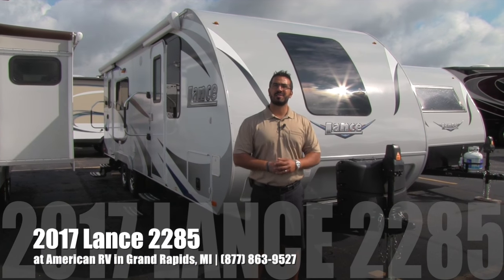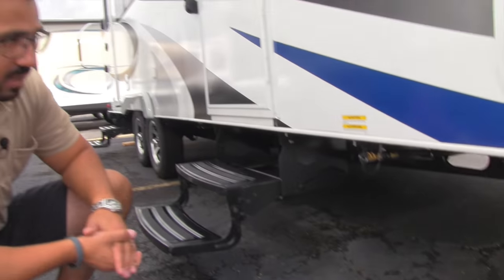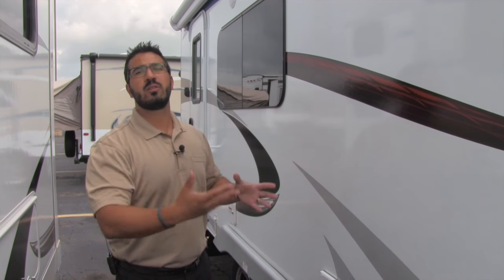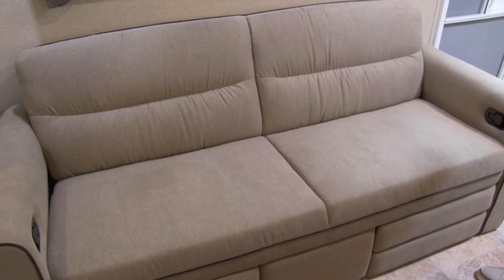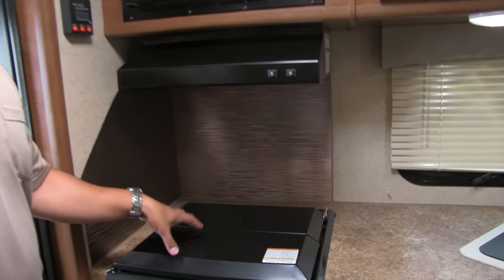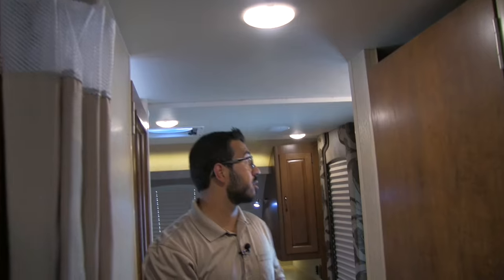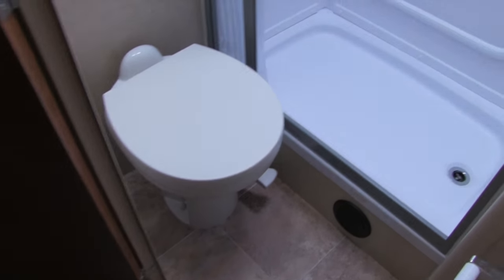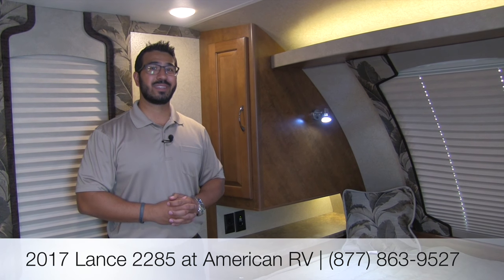2017 Lance 2285 | Luxury Travel Trailer | Palm Springs - RV Review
This gorgeous, lightweight, 4 season, rear kitchen luxury travel trailer is a perfect couples coach! With superior quality & craftsmanship you know this beauty will last you for years to come. Join Camping World Product Specialist, Ian Baker, as he reviews all the features and amenities this unit has to offer. Please comment with any questions or feedback you may have, or visit the link below to see pricing and availability on this model and over 20,000 RVs nationwide!